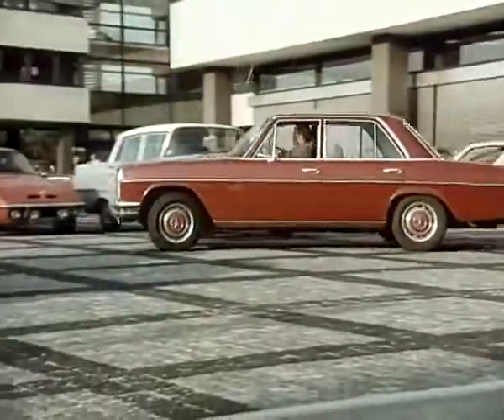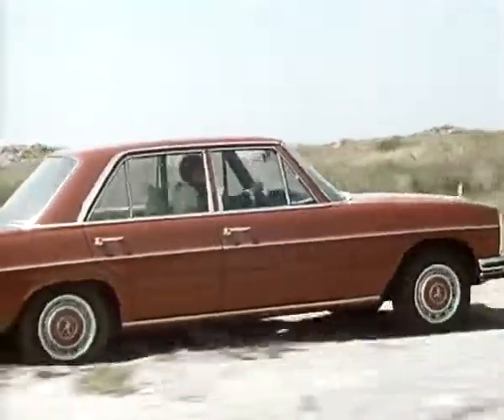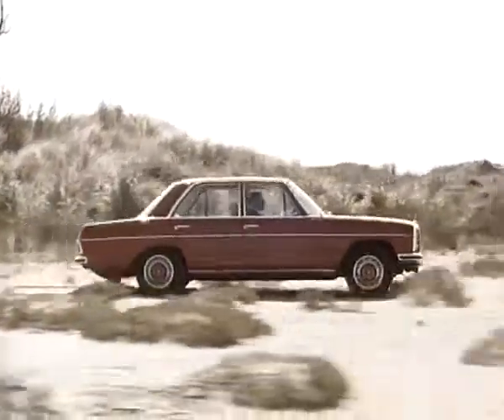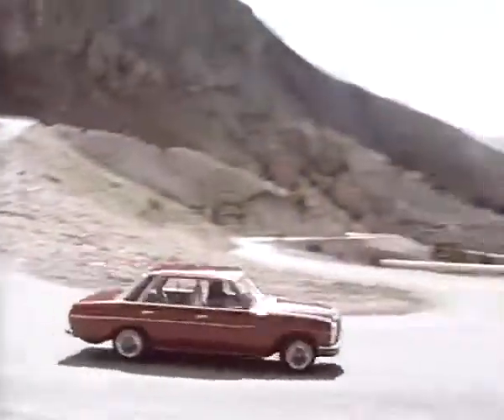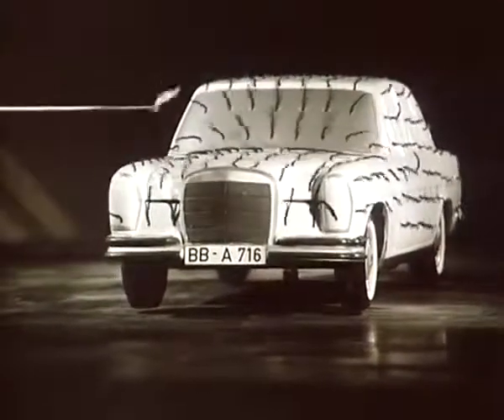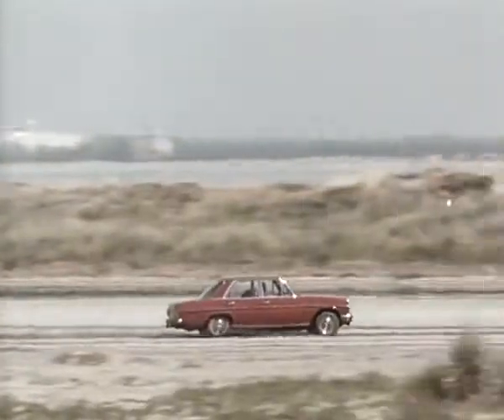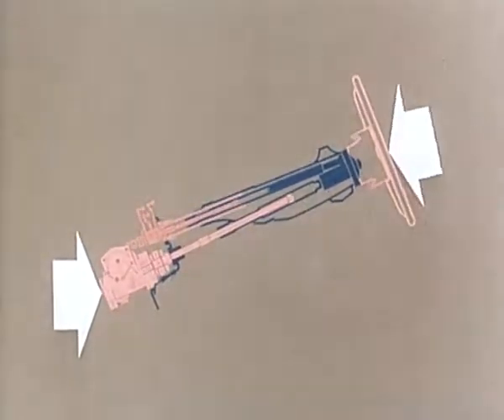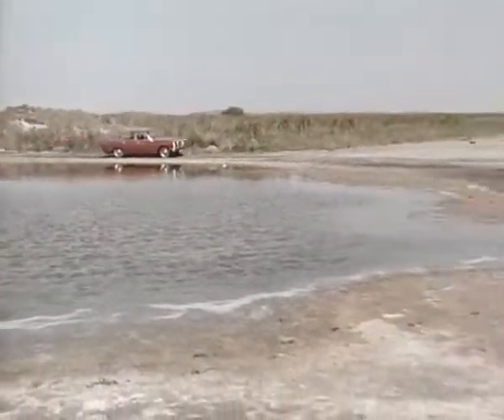1968 Mercedes Benz W115 250 English